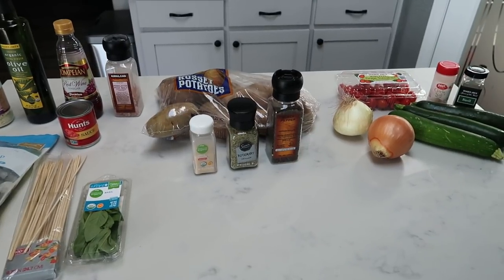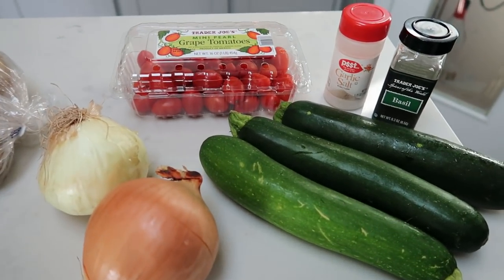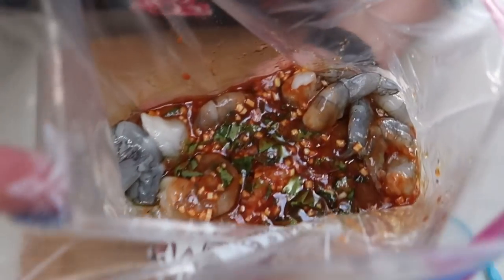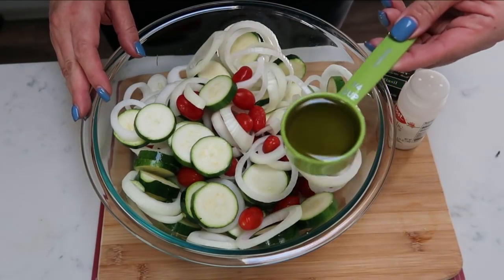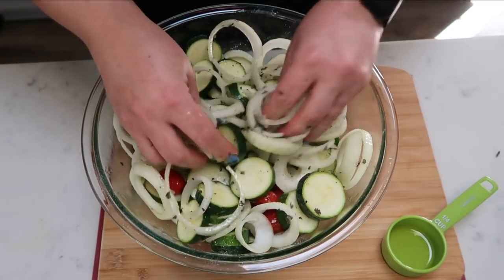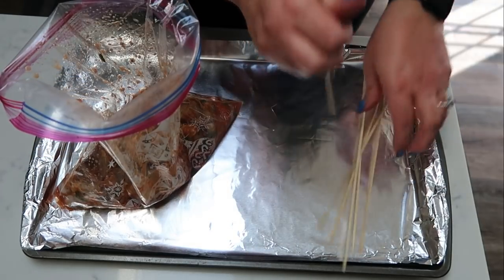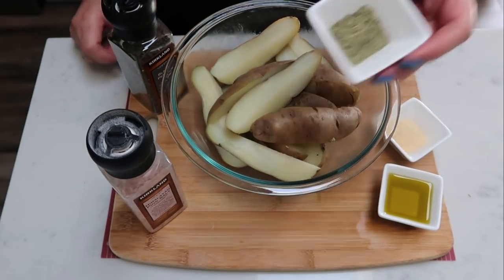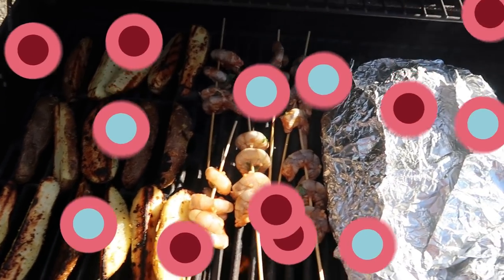WW BBQ SERIES | MARINATED SHRIMP | GRILLED POTATOES & VEGGIES | WEIGHT WATCHERS!!!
Another AMAZING BBQ recipe!  Actually, 3 recipes for the grill!!  This dinner was SOOOO good!!  Enjoy!! XO

**MODIFICATIONS:  1/4 cup Olive Oil & No Cayenne**

**MODIFICATIONS:  1/4 cup Olive Oil**

Code- jennswwjourney

Code- jennswwjourney

HAPPY MAIL!!!